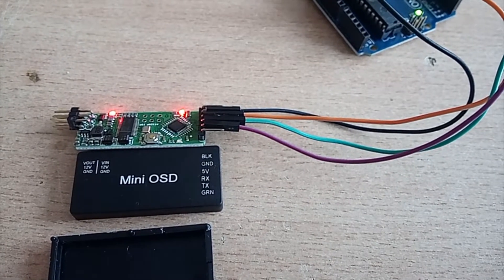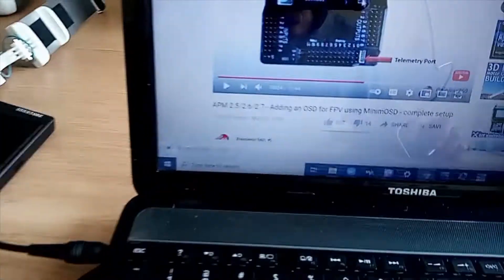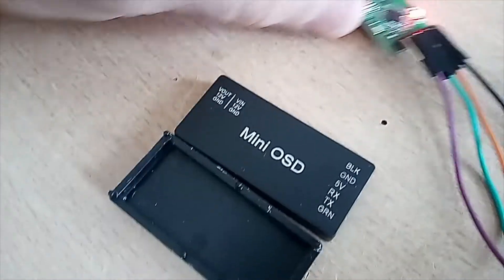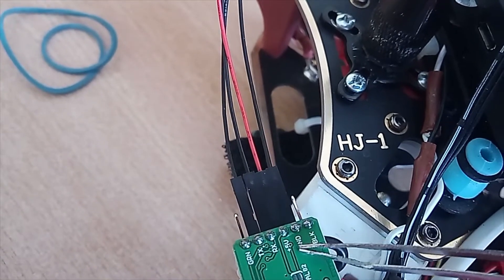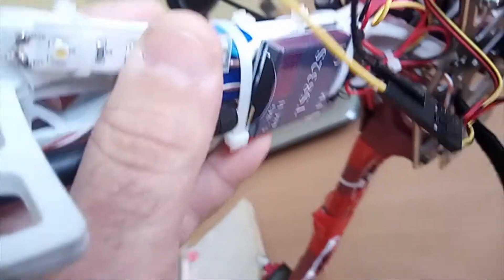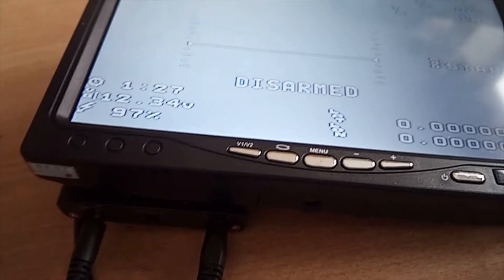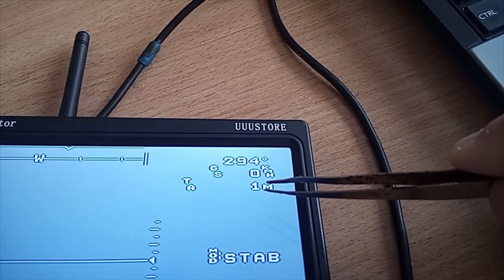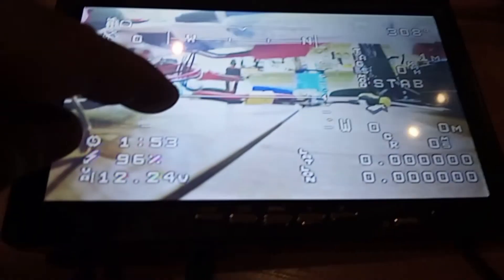Connecting Mini OSD to Pixhawk flight controller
This explains how to program Mini OSD using Arduino Uno (instead of buying a separate FTDI cable), and how to connect it to Pixhawk flight controller.

2) Place where I obtained software for programming my Mini OSD (as recommended by the guy from the video above):

Click on the "Downloads of Firmware and Tools HERE"